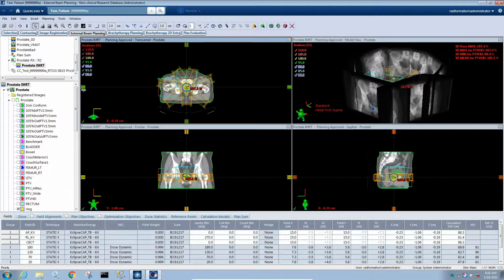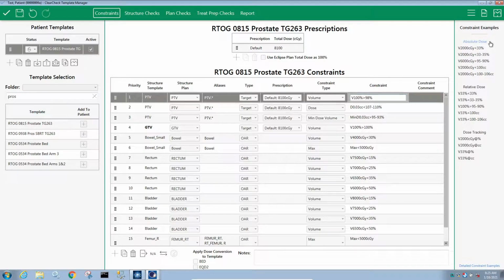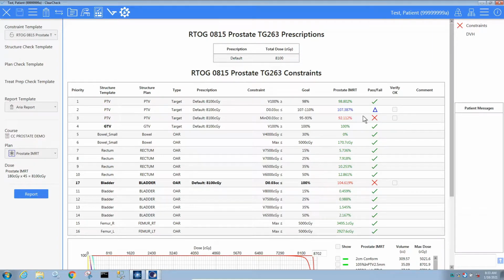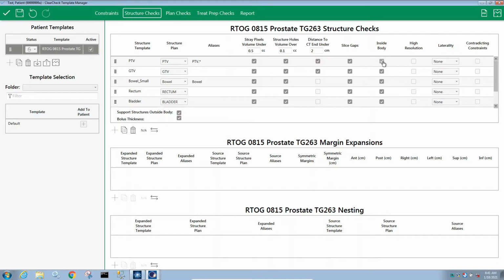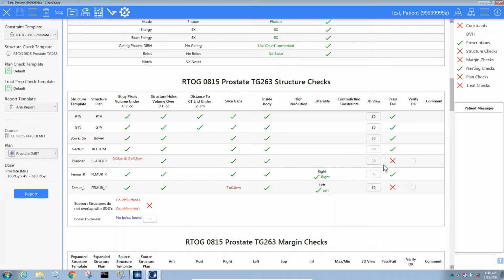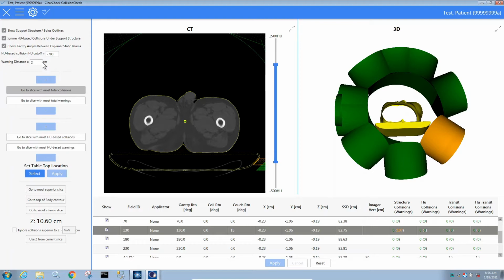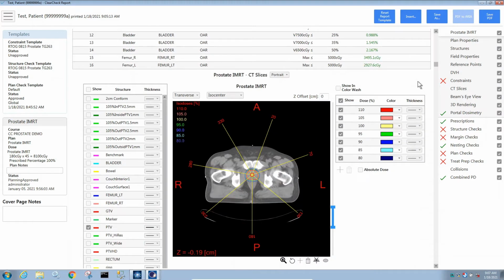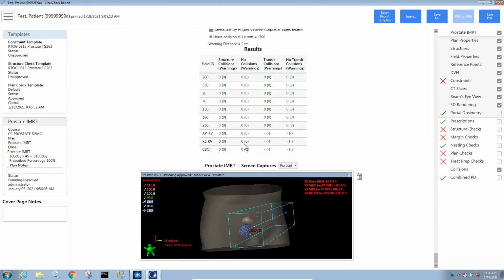ClearCheck Training: An Introduction to the ClearCheck workflow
This video covers all the basics of using ClearCheck v1.7 and is a great training tool for new users.